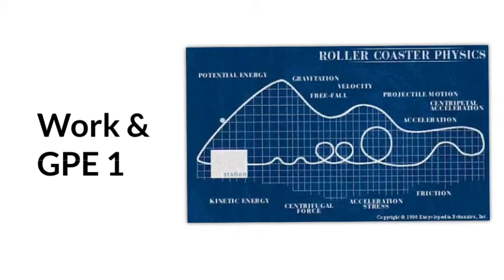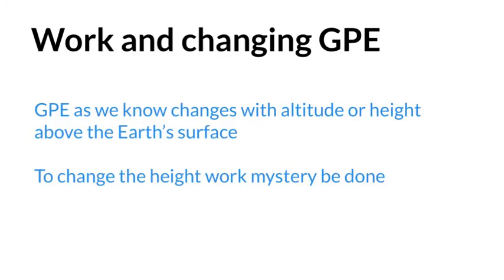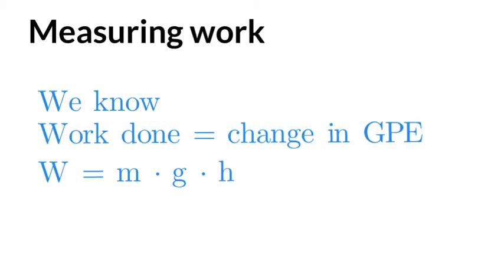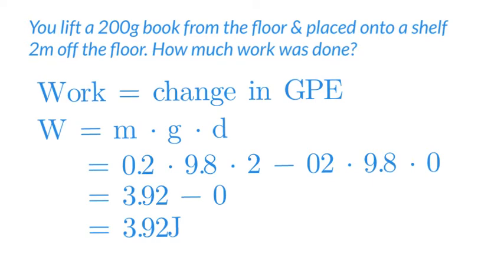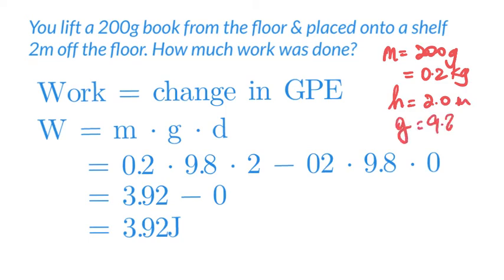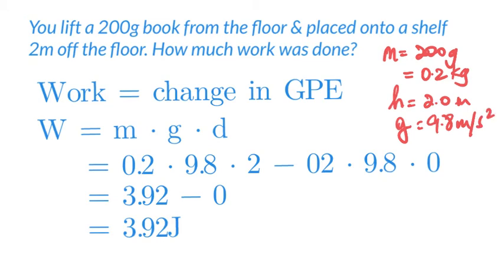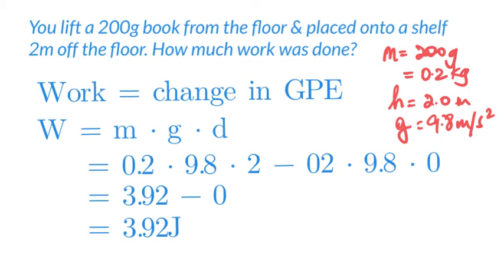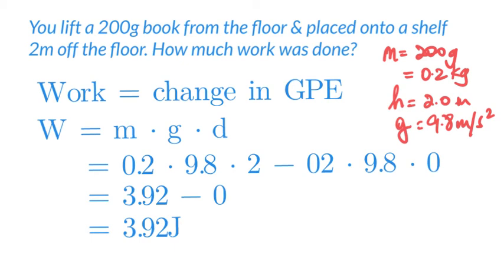Work and GPE 1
Relating changes in GPE to doing work
Using this relationship to calculate changes in GPE and thus the amount of work done

00:00 Slide 1
00:41 Slide 2
01:29 Slide 3
02:02 Slide 4